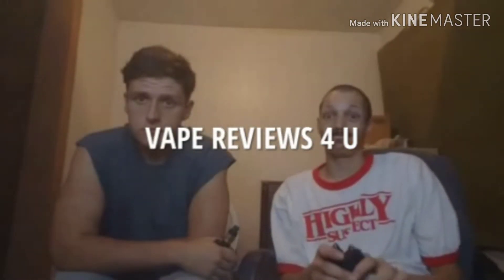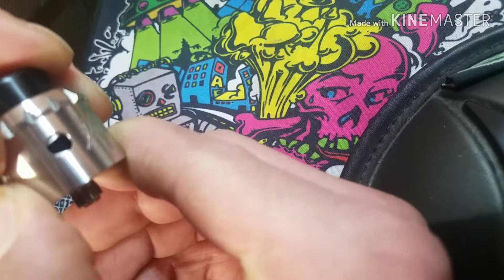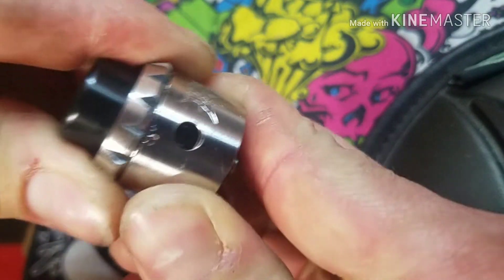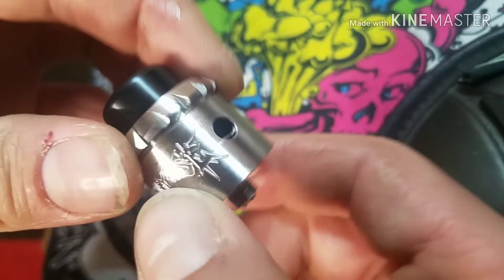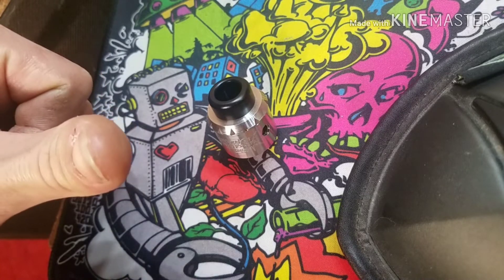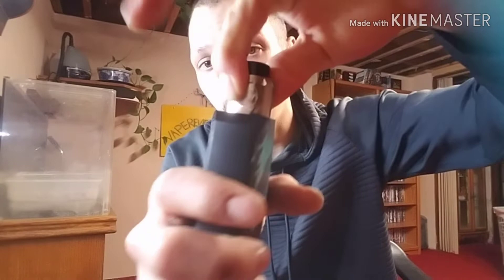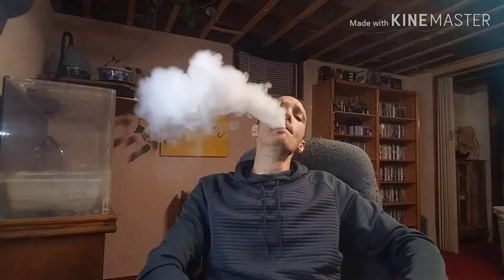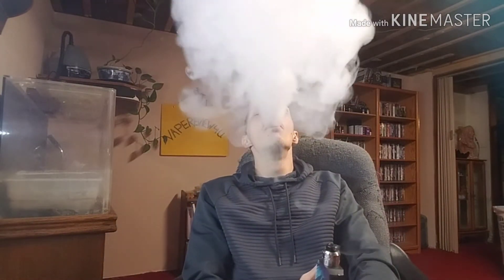Apocalypse 25mm By Armageddon MFG